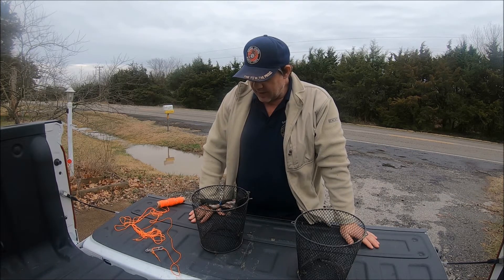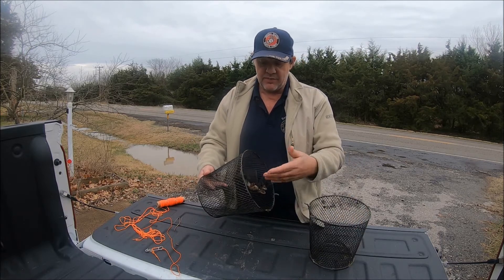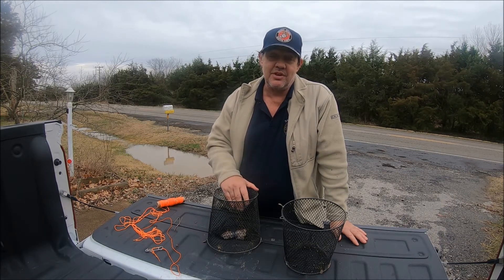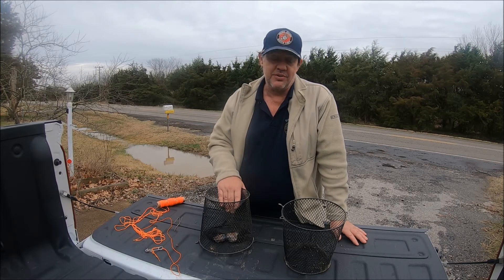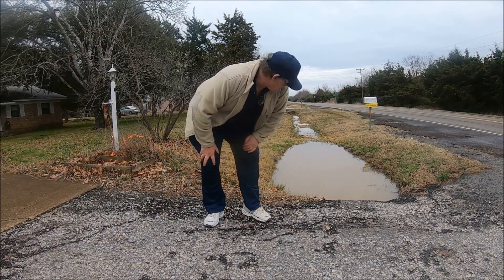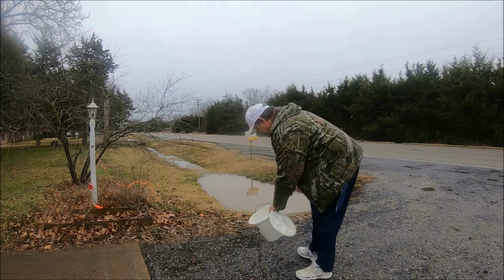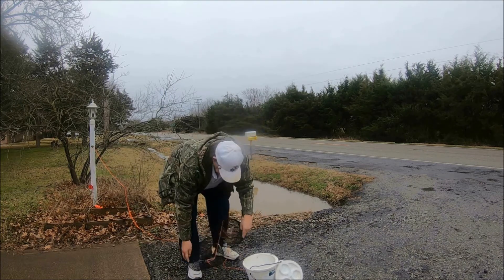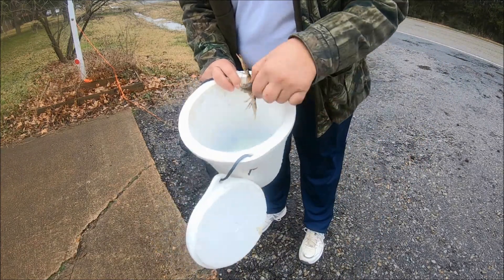Wintertime Crawfishing in a Frabill Crawfish Trap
How to catch crawfish in the winter using a frabill crawfish trap.